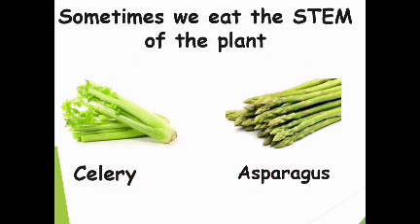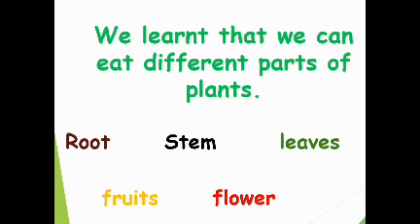0804 We can eat parts of a plant